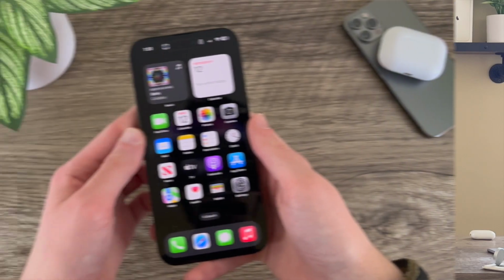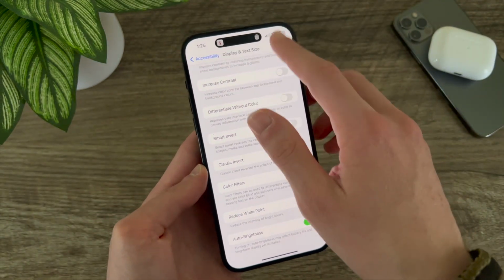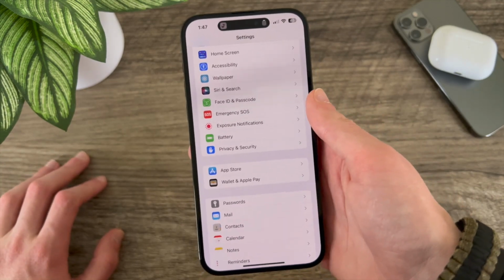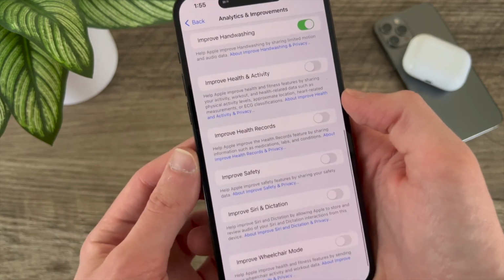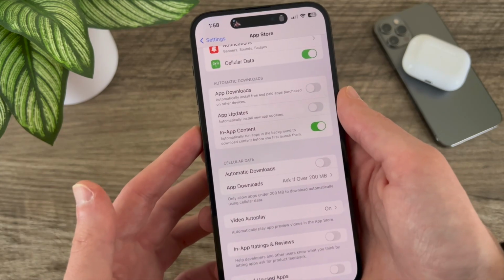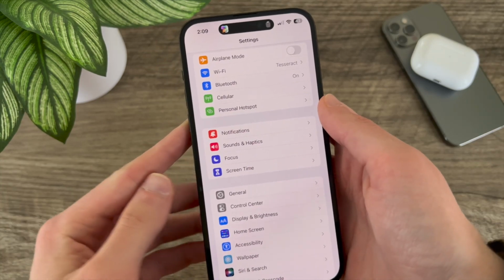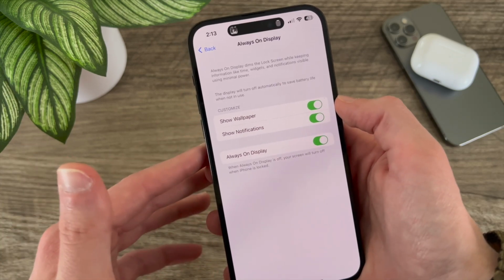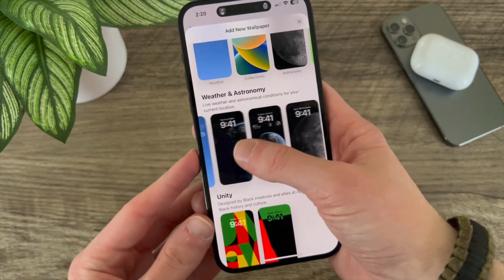iOS 16 tips and tricks to get better battery life!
Experiencing battery drain on iOS 16? Here are some tips and tricks to save battery life on your iPhone or iPad running iOS 16. While these work well on every iPhone, iPad, and iPod touch, and even devices running iOS 15 and earlier, this video is focused more on iOS 16 devices as even the latest iOS 16.4 and iOS 16.4.1 releases suffer from battery drain.

*Sections*
0:00 - Intro
0:40 - General Tips
9:57 - 5G Settings
10:42 - Haptics
11:48 - Always-On Display
12:47 - ProMotion
13:16 - iOS 16 Wallpapers
14:24 - Outro